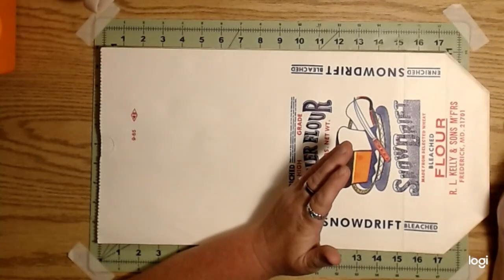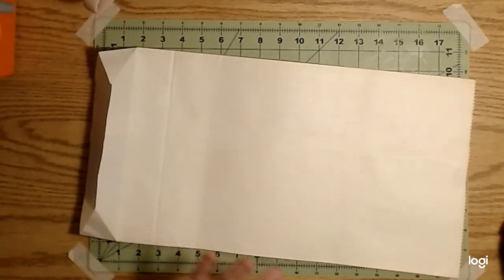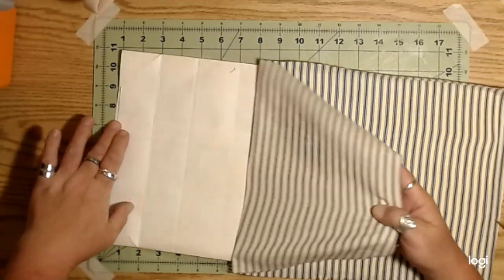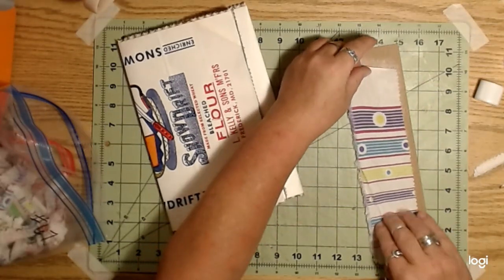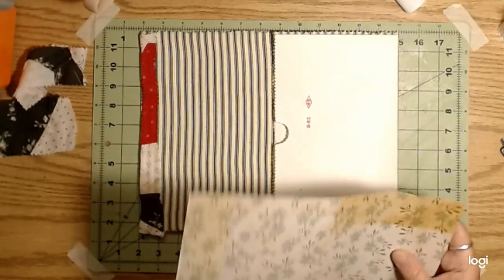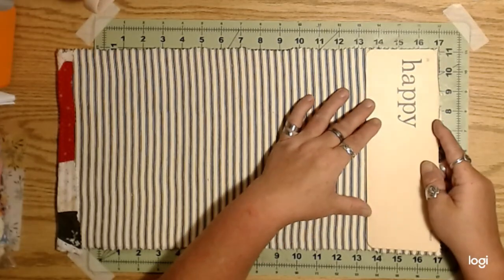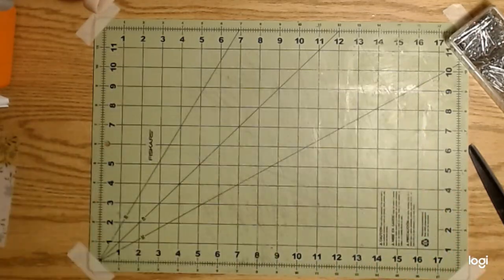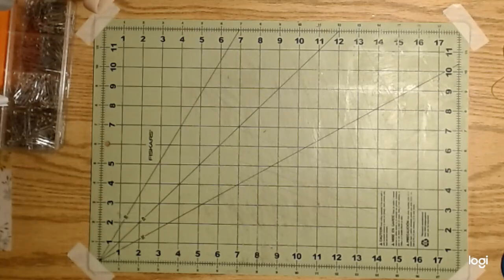Craft With Me; Farmhouse Style Flour sack Journals; Part 1